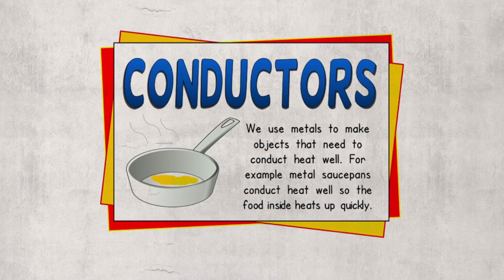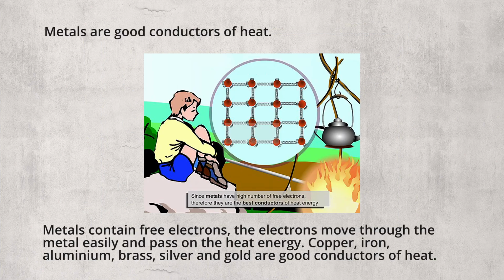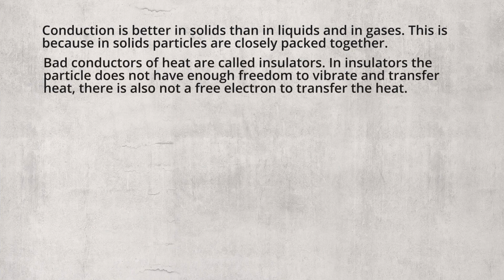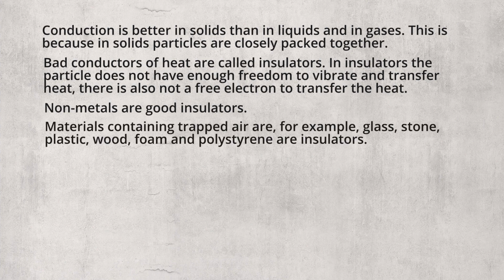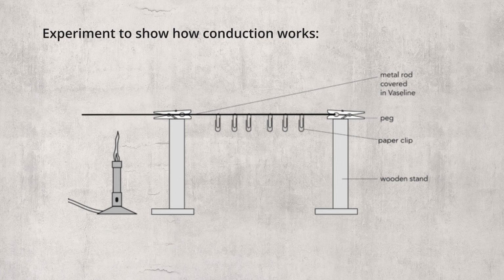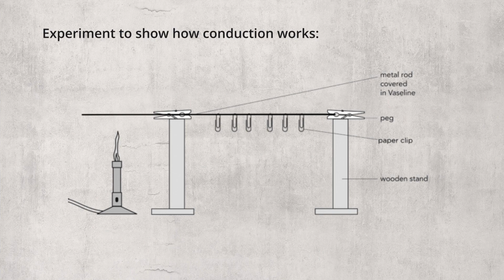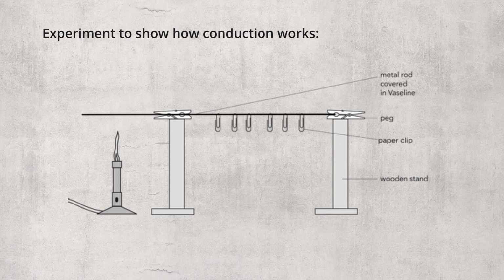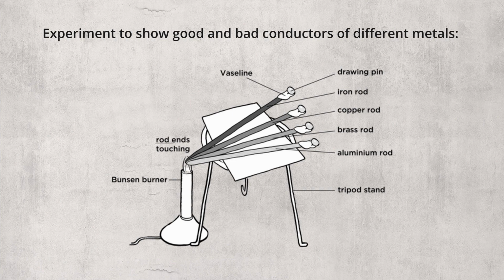Physics Grade 10 & 11, Conduction of Thermal Energy